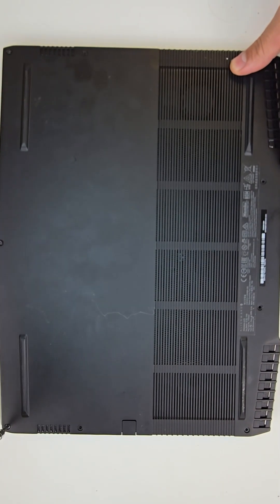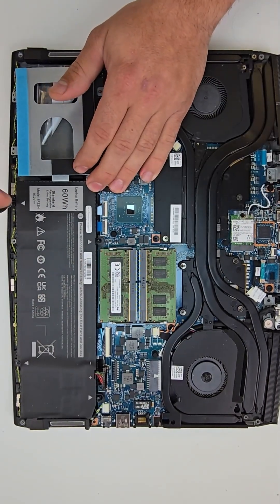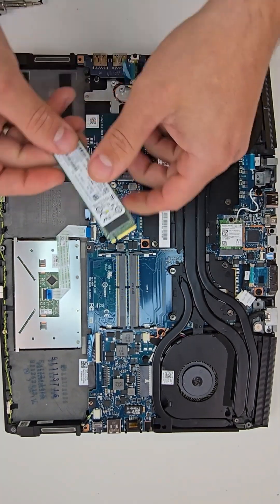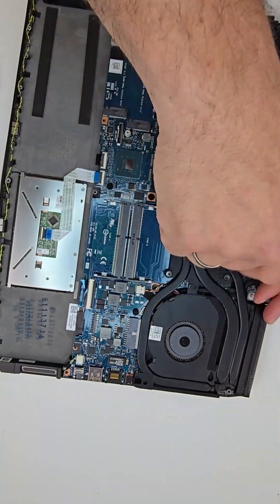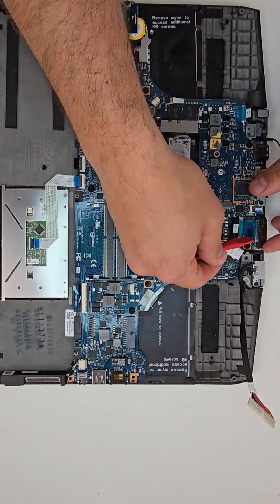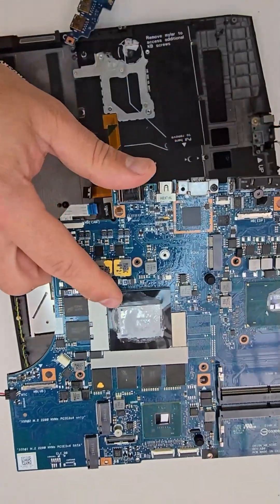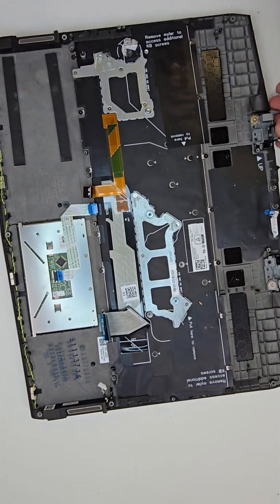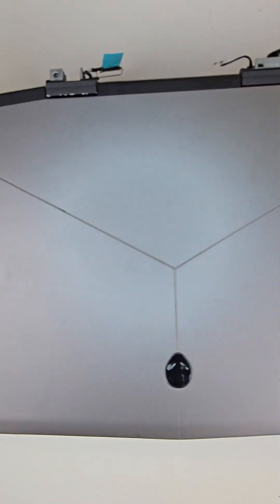Alienware M15 Teardown & Upgrade – Step-by-Step Guide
Want to upgrade your Alienware M15?
In this short guide, we show you how to open the laptop, access internal components, and replace or upgrade the RAM and SSD.